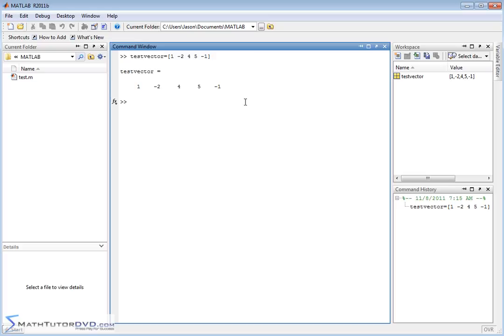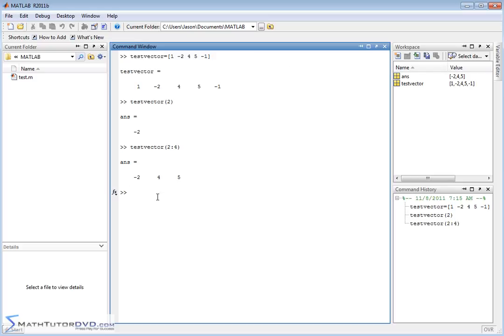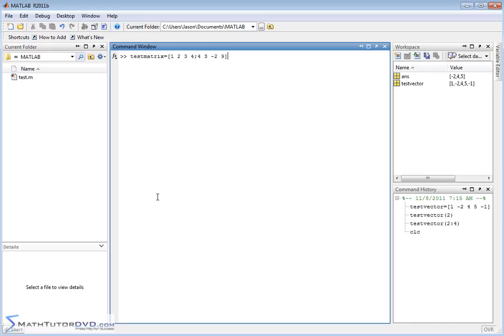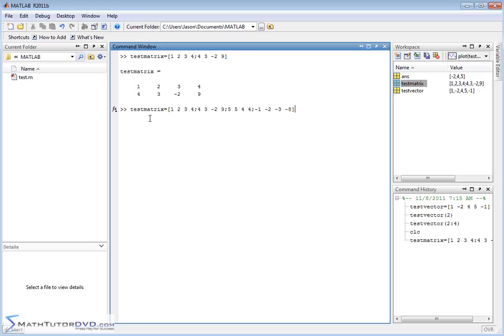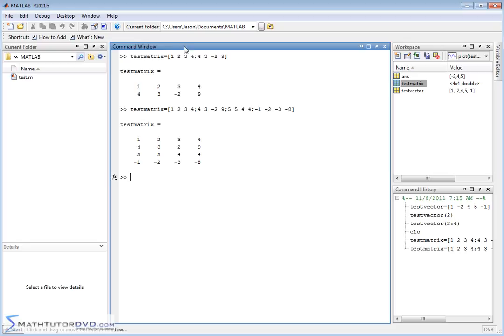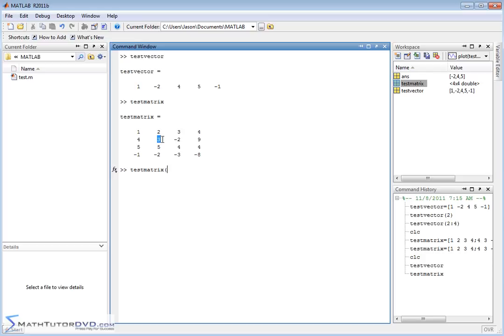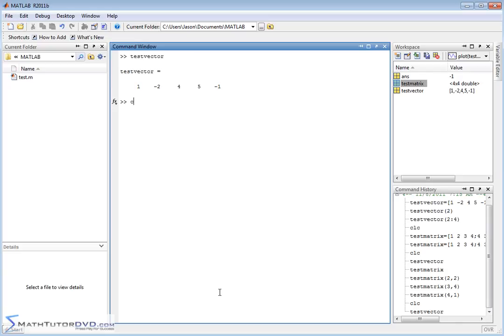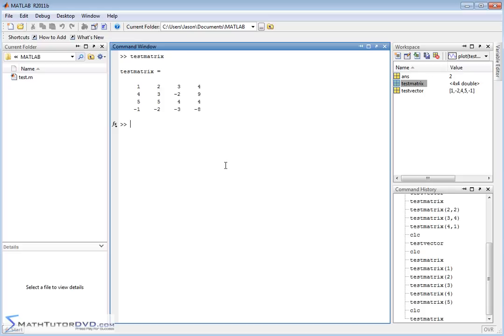35 Inputting Matrices and Extracting Elements Part 1